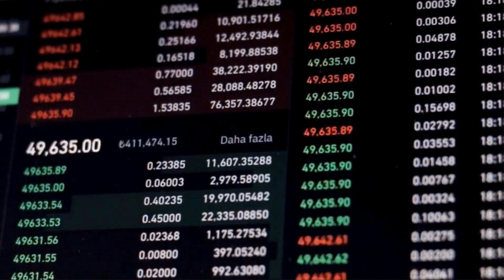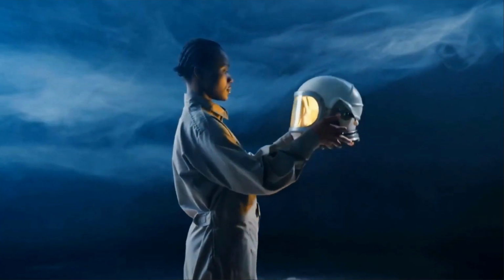ROBERT KIYOSAKI: ORCHID WILL 5000% IN THIS DATE - OTX PRICE ANALYSIS & PREDICTION 2023-2030